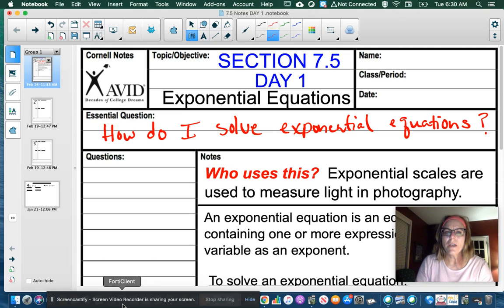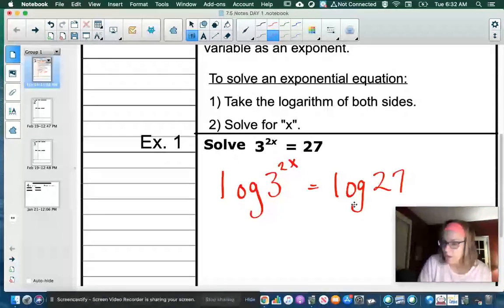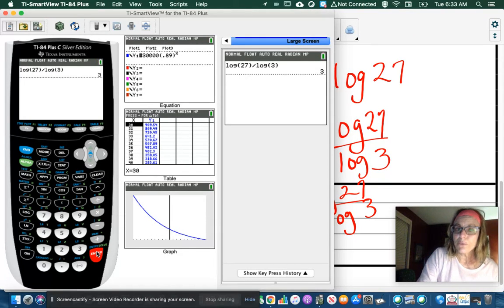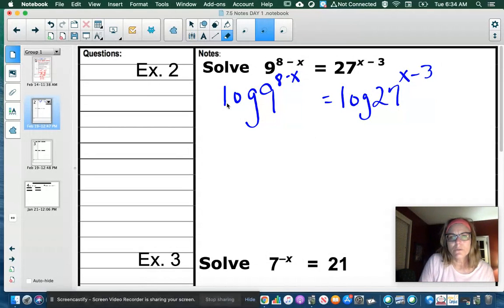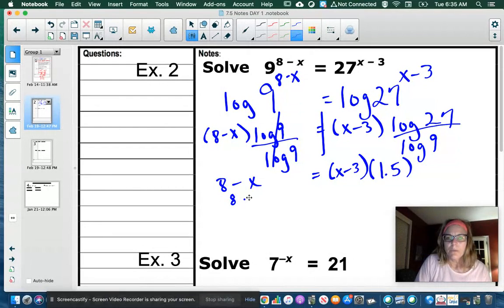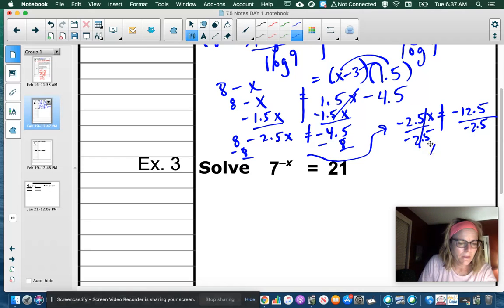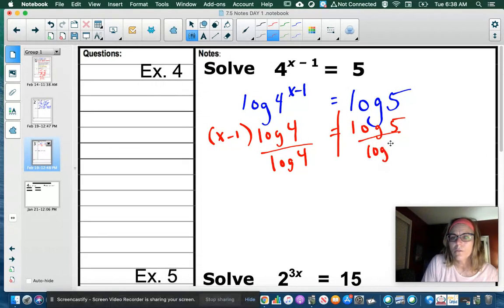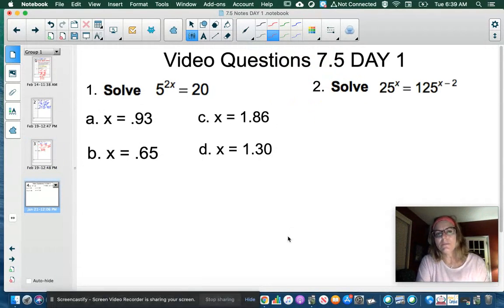VIDEO 7.5 DAY 2: EXPONENTIAL EQUATIONS